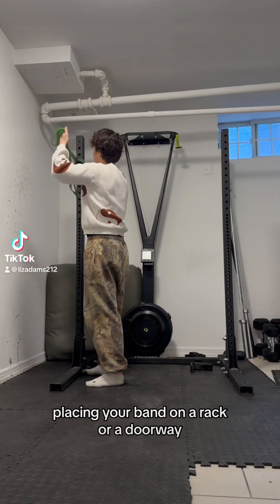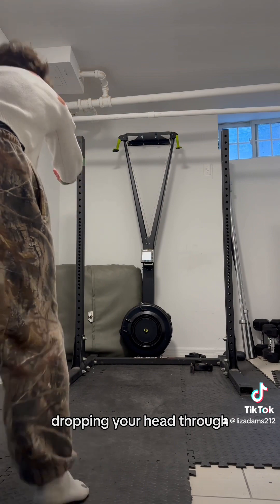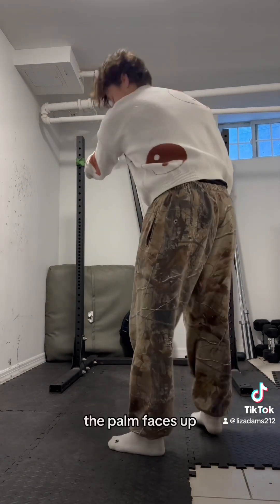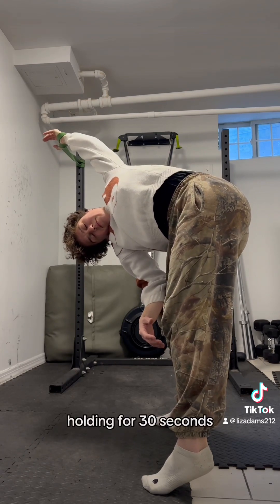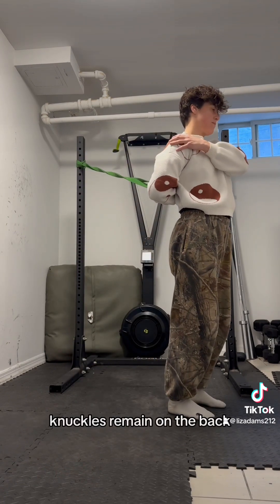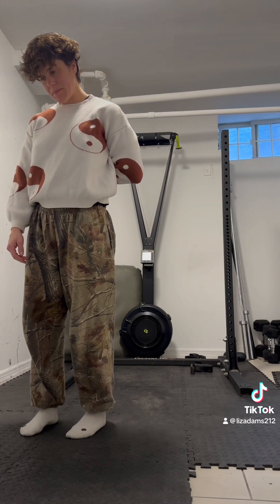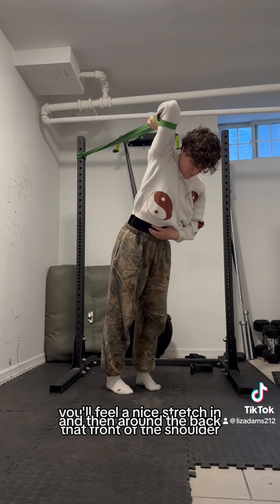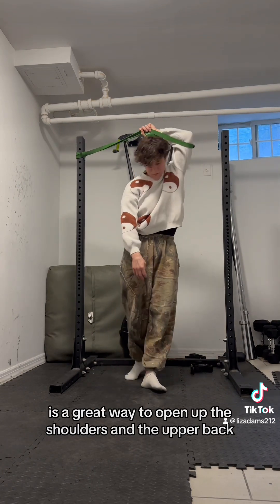Banded Shoulder Flow